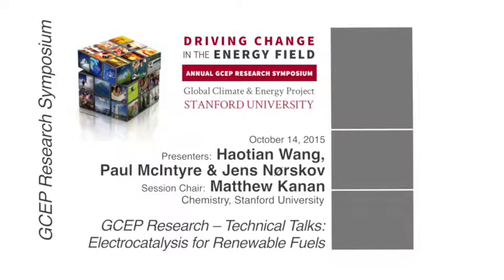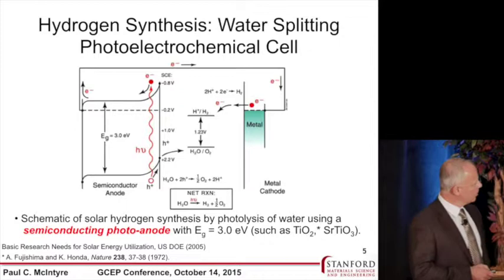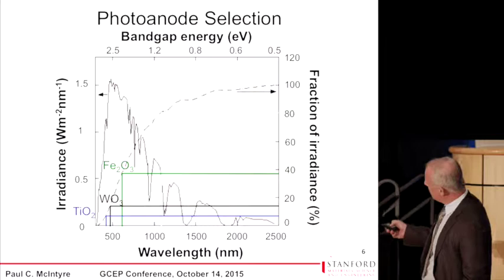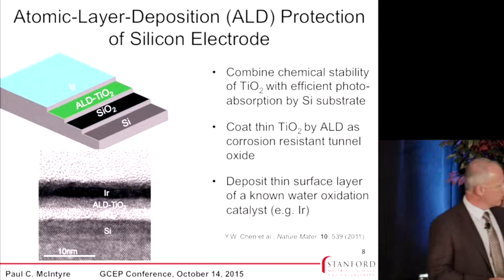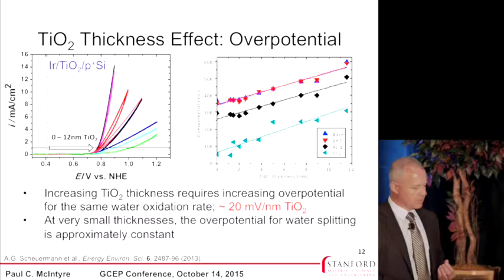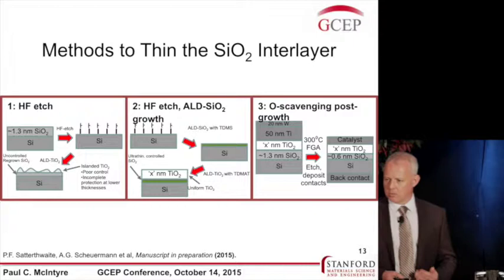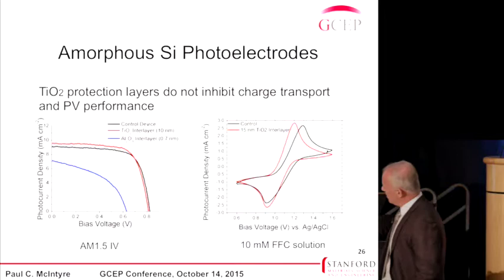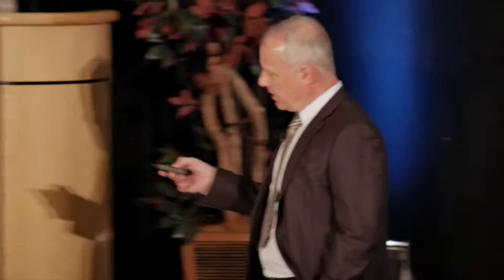Paul McIntyre | Protective Metal Oxides | GCEP Symposium 2015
"Protective Metal Oxides that Electronically Couple Catalysts to Efficient Light Absorbers"
Paul McIntyre, chair, Dept. of Materials Science & Engineering, Stanford

Introductory remarks by Matt Kanan, assistant professor of chemistry, Stanford
GCEP Symposium - October 14, 2015